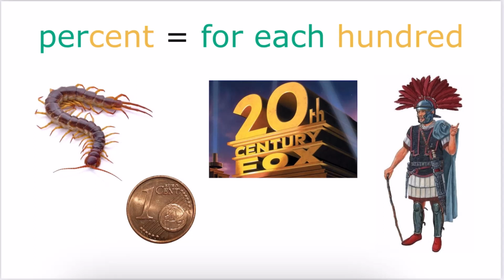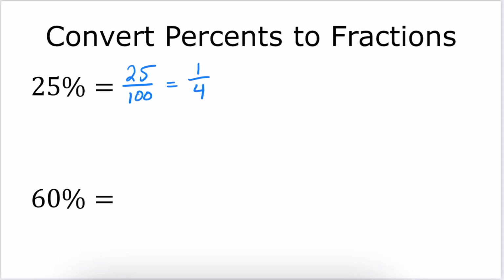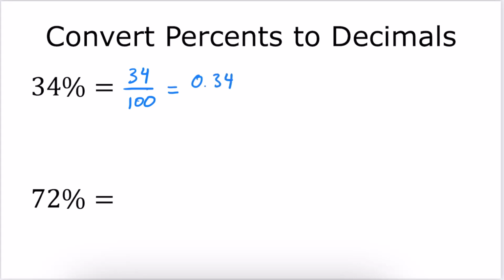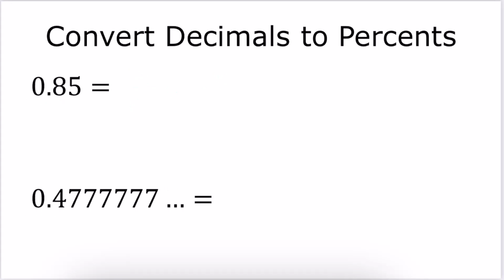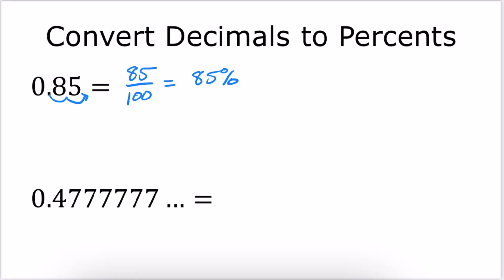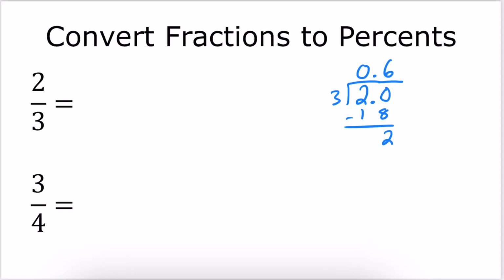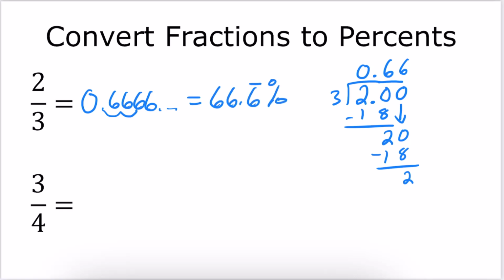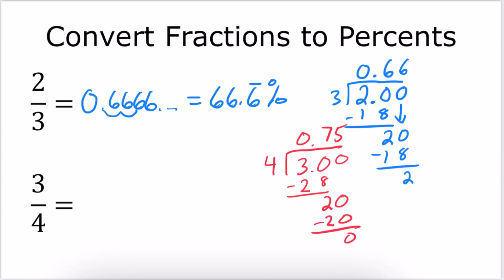Math 2010 - 7.4a Percents, Decimals, Fractions